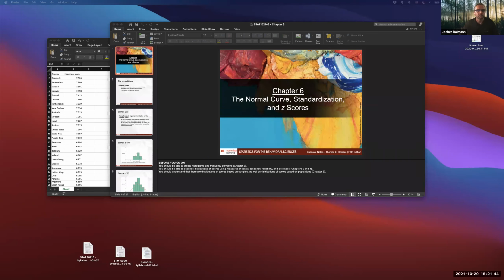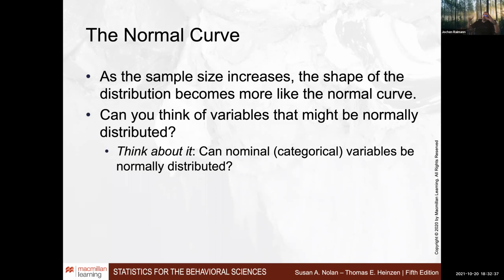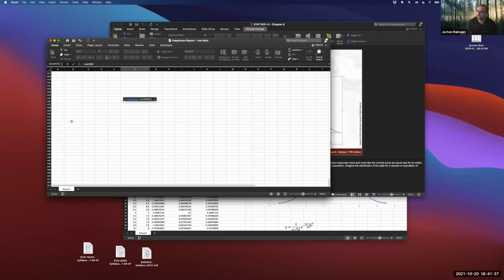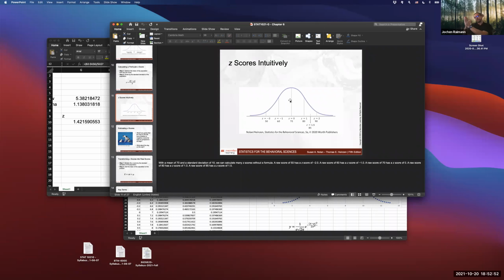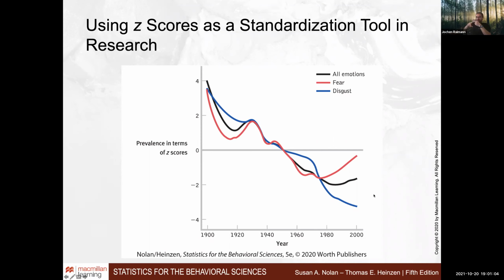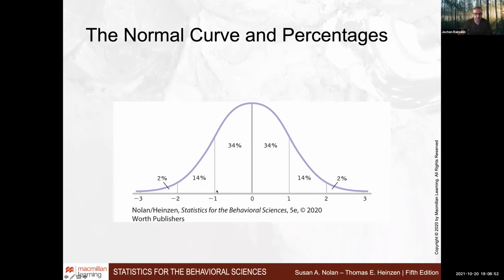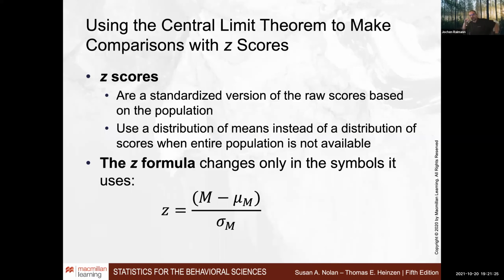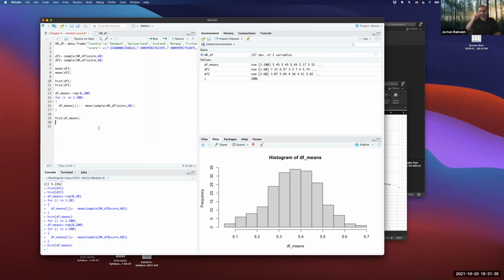STAT1021 G Fall 2021 Module 8